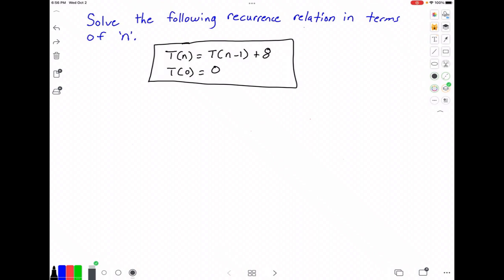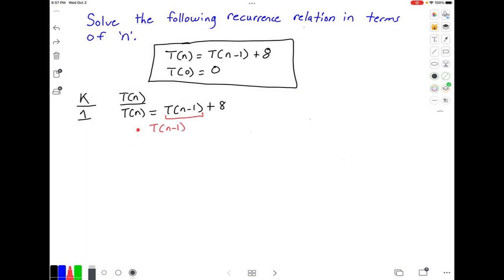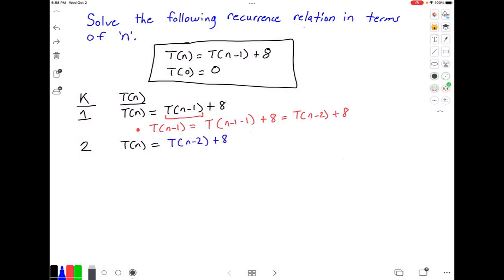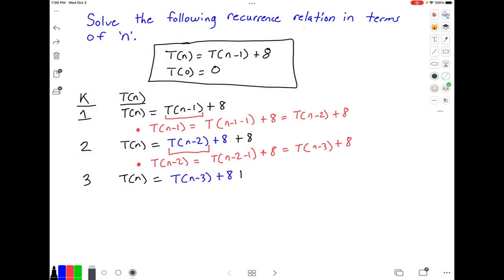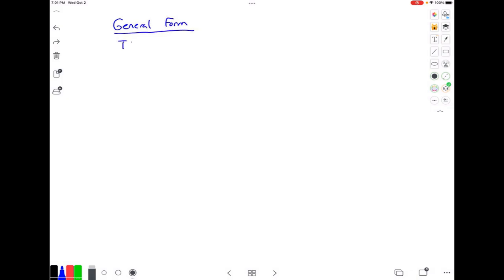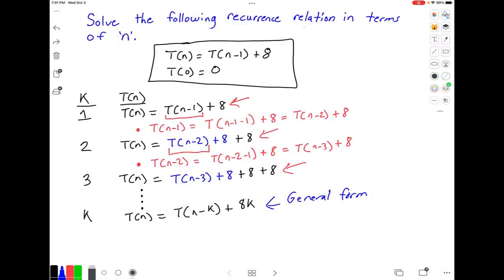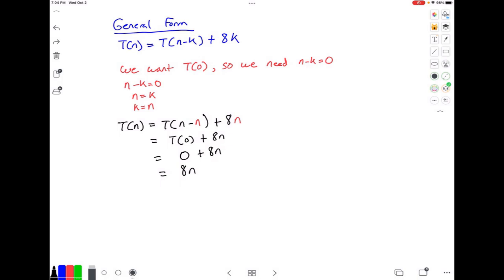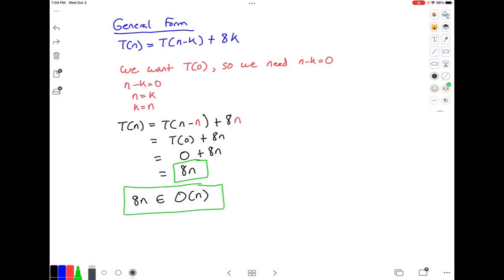Learn How to Solve Recurrence Relations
►Helpful Books:
►Algorithm Analysis Books: